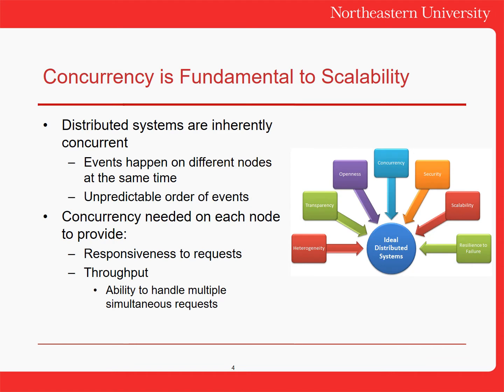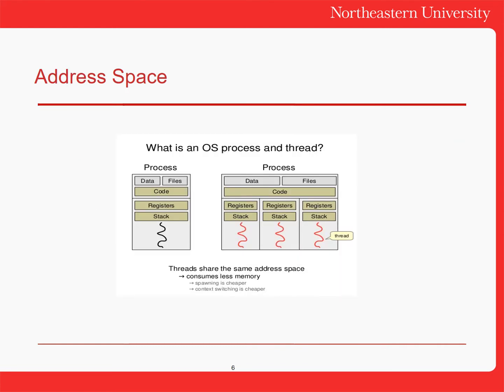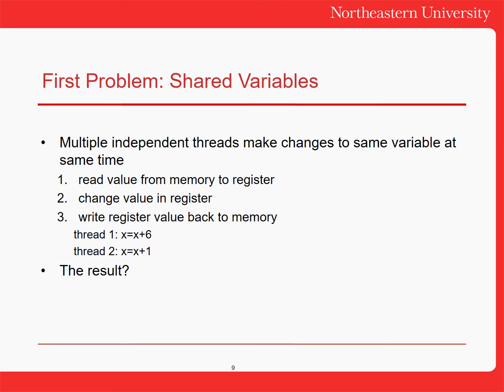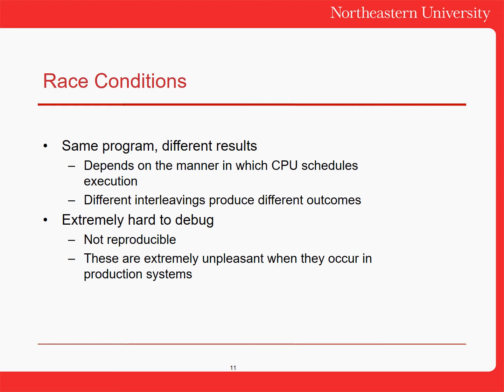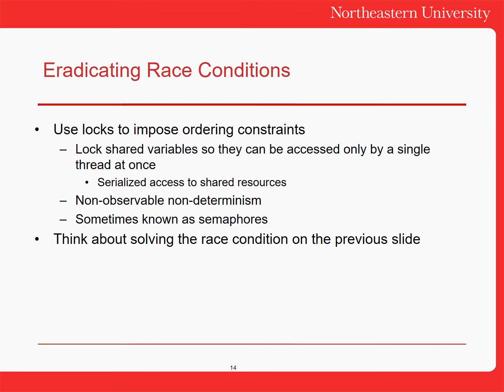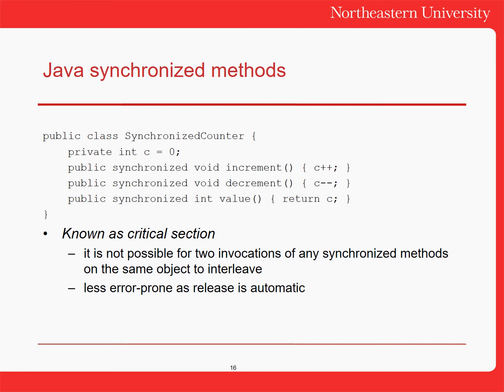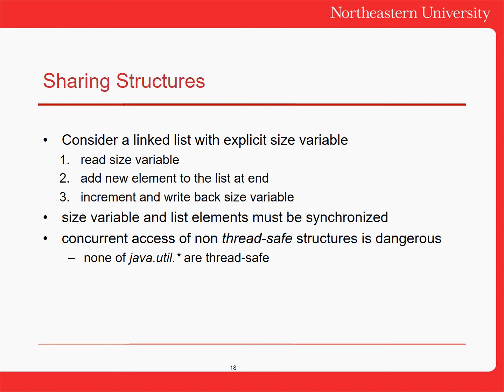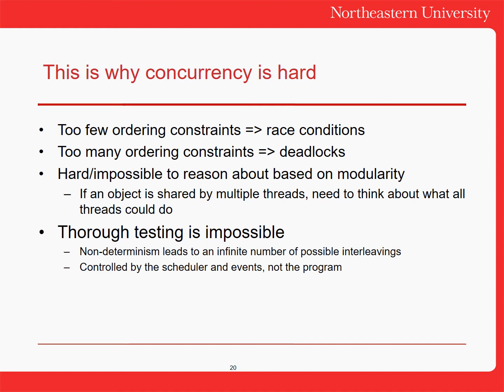BDSS Week 2 - Concurrency Introduction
Building Scalable Distributed Systems - Module 2: Introduction to Concurrency